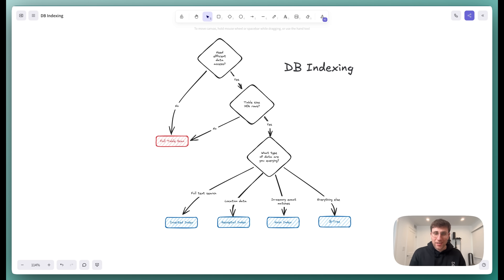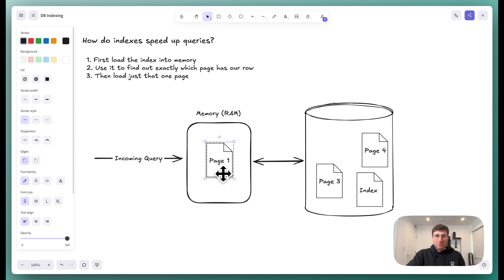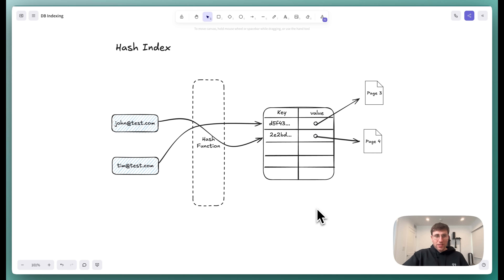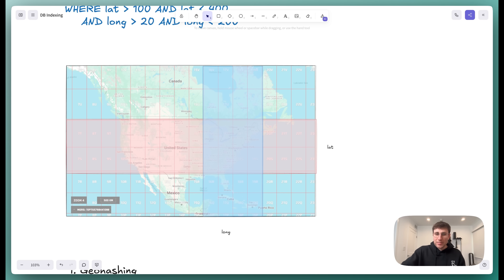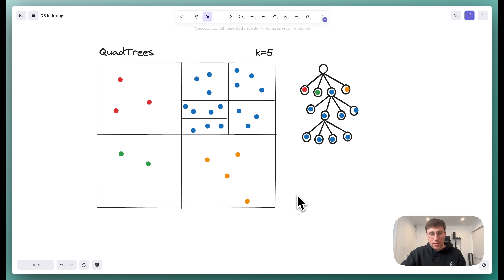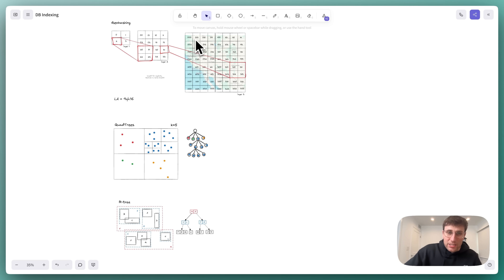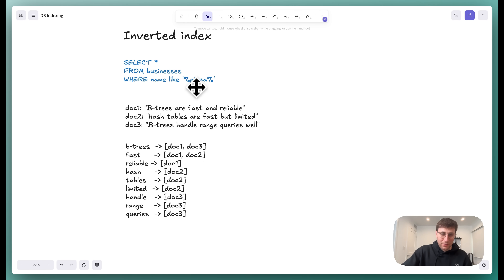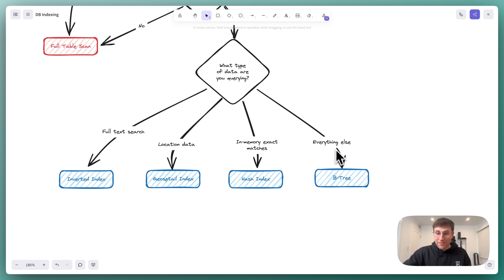DB Indexing in System Design Interviews - B-tree, Geospatial, Inverted Index, and more!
Learn about database indexing, including why they're essential, when to use them, and a few different types of indexes that are useful to know for system design interviews like b-trees, geospatial, inverted indexing, and more.

  / evan-king-40072280

Preparing for your upcoming interviews and want to practice with top FAANG interviewers like Evan? Book a mock interview at:

Good luck with your upcoming interviews!